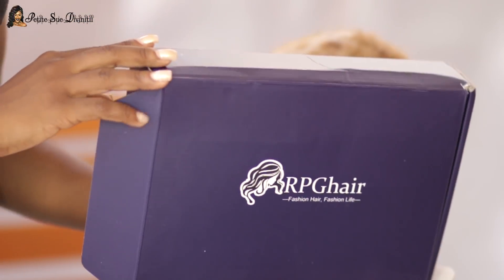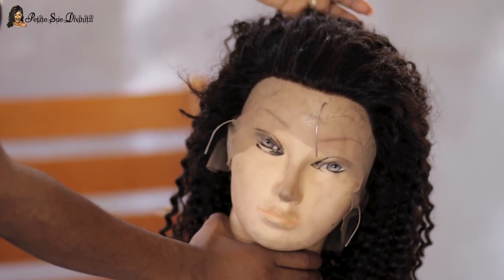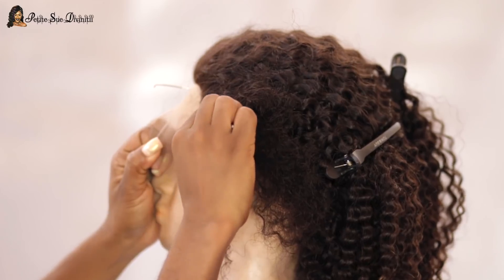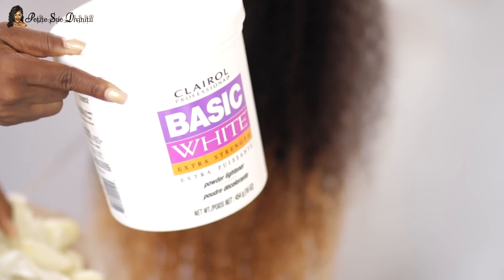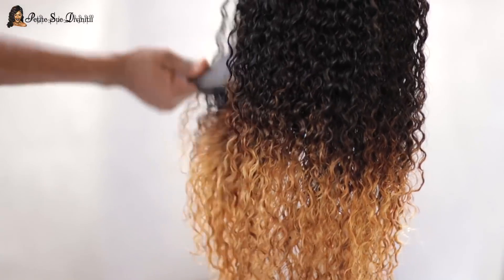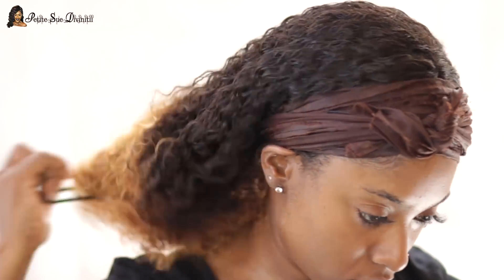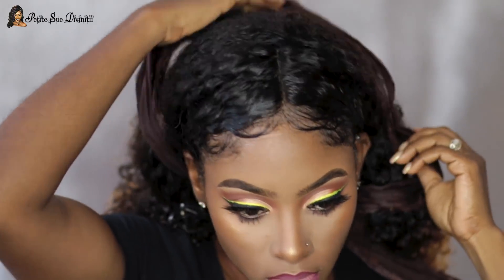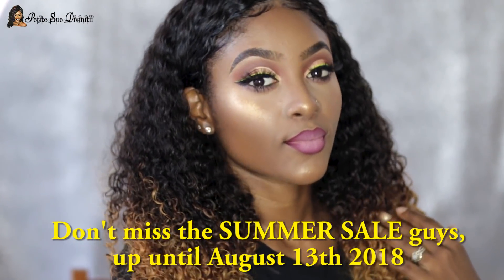The PERFECT Lace Wig Customization Tutorial | RPGhair 30% Off Sale | PETITE-SUE DIVINITII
Teyana Taylor Inspired Ombre Tight Curly Brazilian Virgin Hair Glueless Lace Front Wigs[RCW10]

Use coupon code:
'Petite10' for all orders over $100
'Sue15' for Brazilian virgin hair only

 Details:

Hair Type: 100% Virgin Brazilian Hair
Hair Length: 20 ''
Hair Color: Natural Color/27A#
Hair Texture:   Tight Curly
Cap Construction: Glueless Lace Front Wig Cap
Hair Density: 150%(Medium Heavy)
Cap Size: Medium
Lace Color : medium Brown

About PETITE-SUE DIVINITII:
Welcome to PETITE-SUE DIVINITII official YouTube Channel! I focus on makeup, hair & fashion videos. I believe in the products that I feature on my channel and I hope to bring you the best makeup tutorials/ get ready with me(s), fashion try-on hauls/ lookbooks/OOTD(s), and hair/
product reviews. I hope you enjoy my videos and always be sure to leave a comment and like so I can know your thoughts and what else your interested in seeing here on my channel.

[The PERFECT Lace Wig Customization Tutorial | PETITE-SUE DIVINITII]
[Video URL]